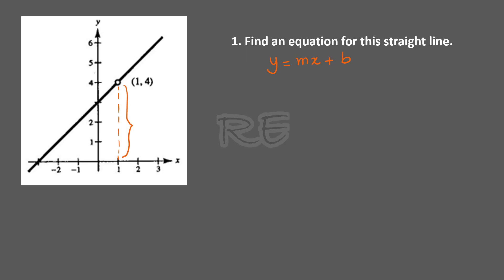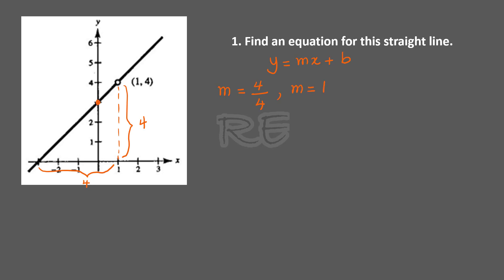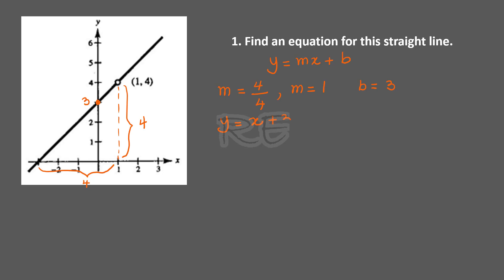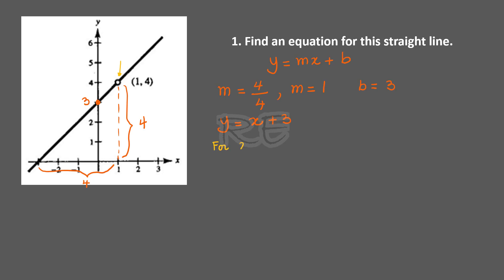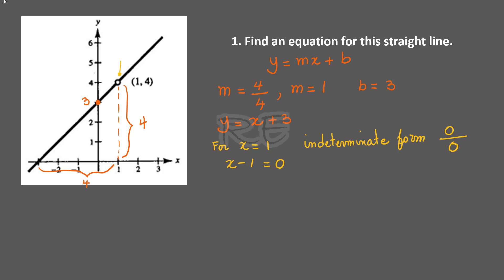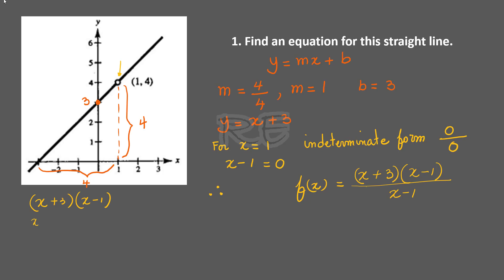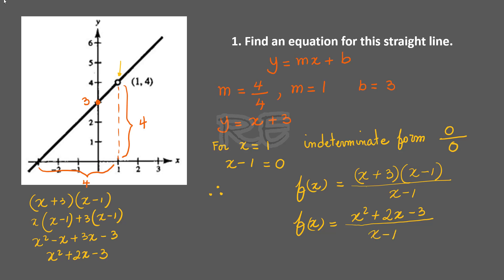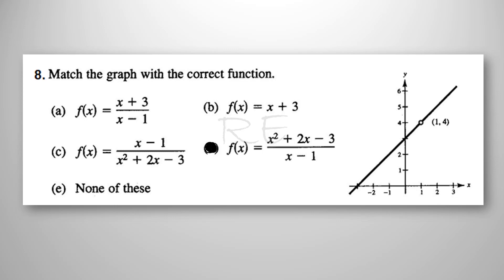MCS21 Test 1 Q8 Match the graph with the correct function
Limit, Matching the graph with the correct function, indeterminate form 0 over 0